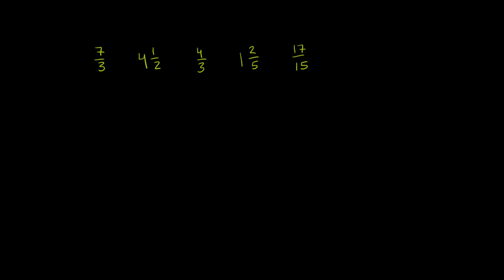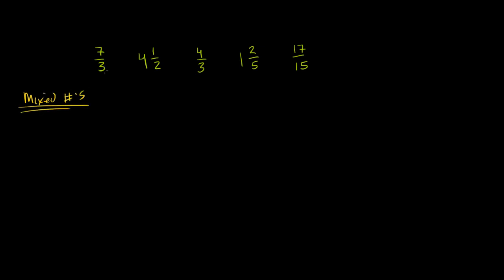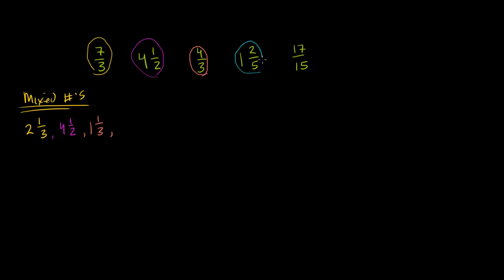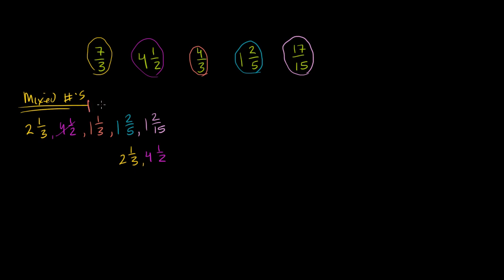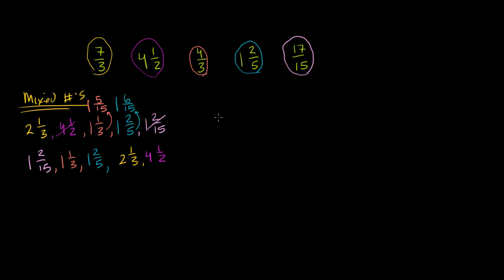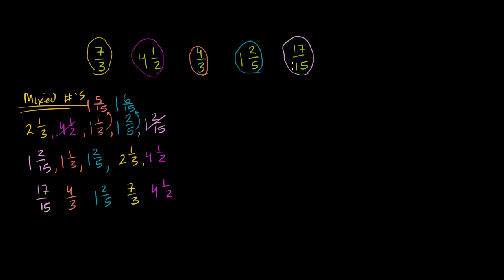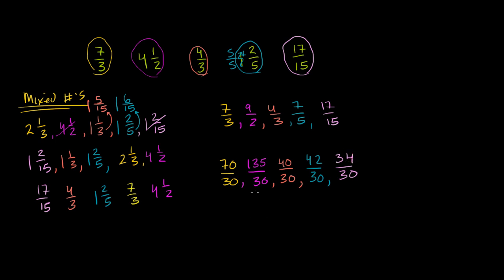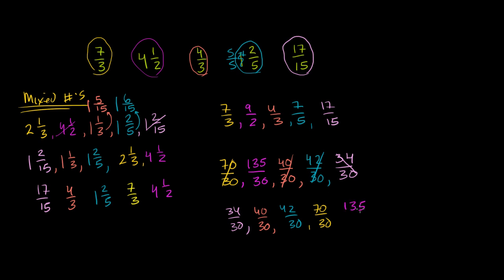Ordering improper fractions and mixed numbers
Worked examples ordering mixed numbers and improper fractions